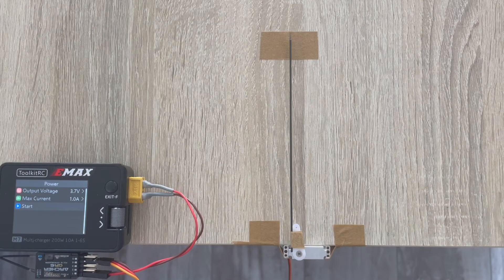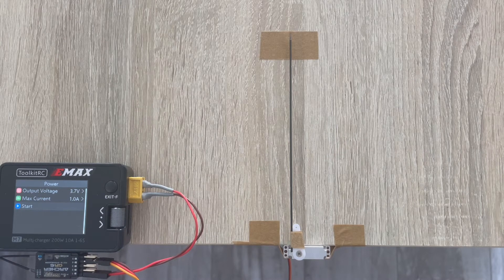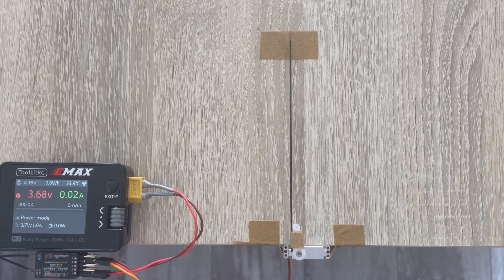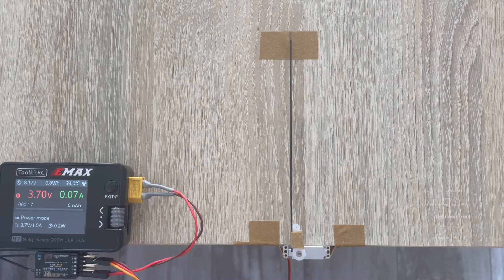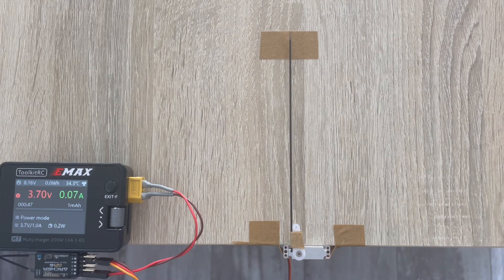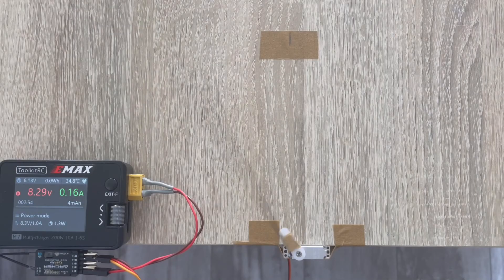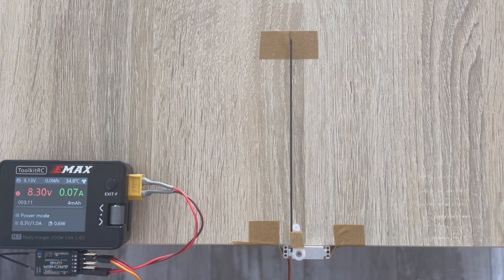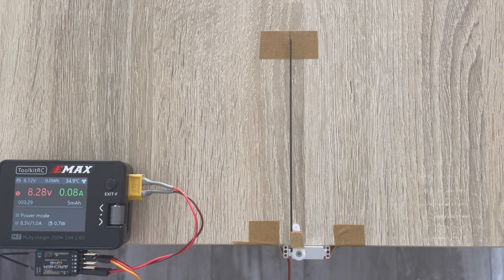KST X08 V6 - How it compares to V5. High Voltage Micro Servo Test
KST X08 V6 is the next version of the great servo that is widely popular within DLG and other RC Glider pilots.

We've tested the V5 before and had zero complaints to its performance.

So, to find out what's different with V6 and how it's performance is like running at 8.3 volts - check out this video.

To compare the other HV servo options, check out this article